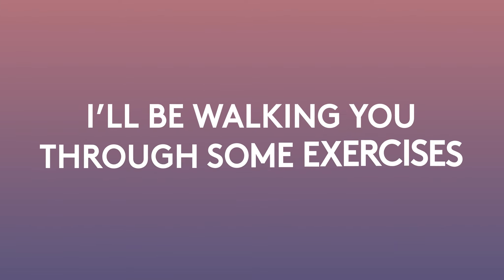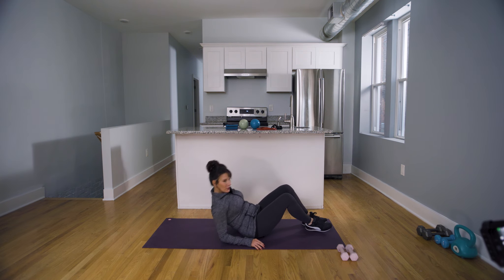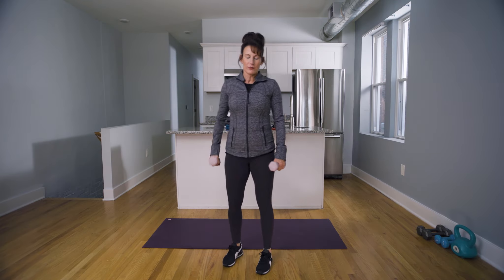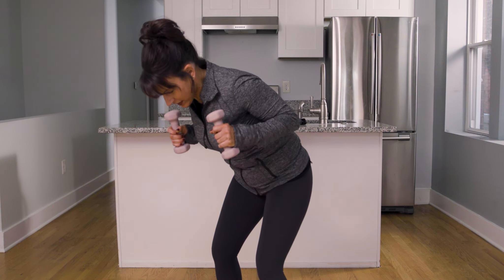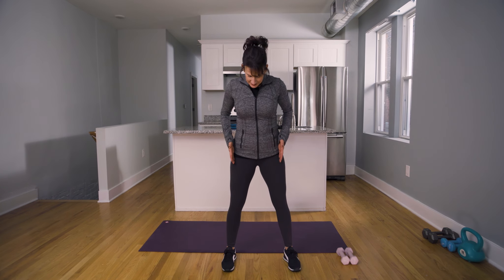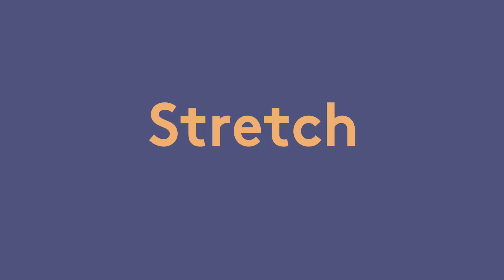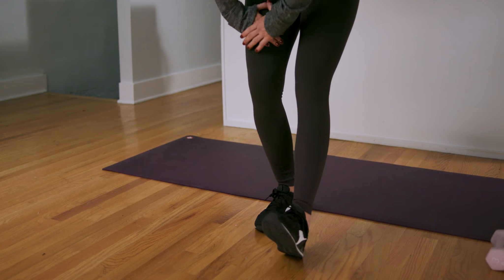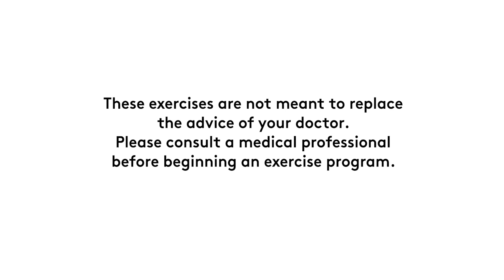Hello Wellness | Week 3 Exercises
Did you know it takes 60 days to develop a habit? Let’s kickstart your workout and wellness journey with this exercise video. Learn the proper way to do bridges, bicep/tricep exercises, twisting core and calf stretch, and modifications to make the exercises more accessible or challenging based on your fitness level. Talk with your doctor before beginning an exercise program.